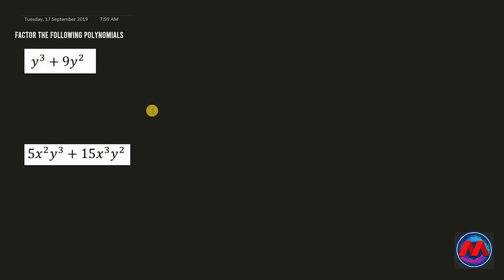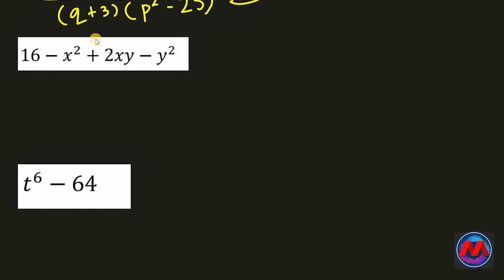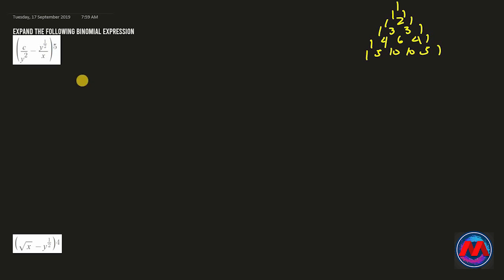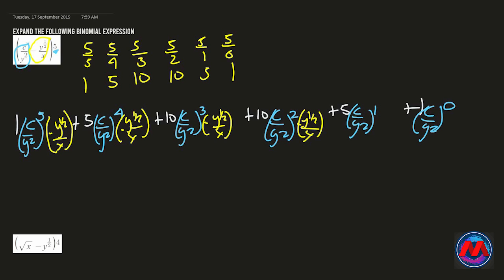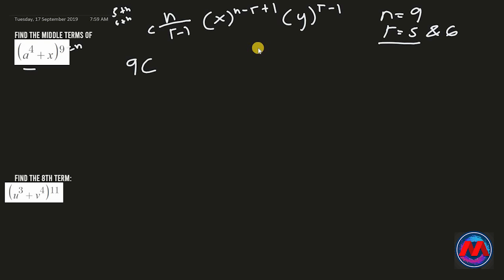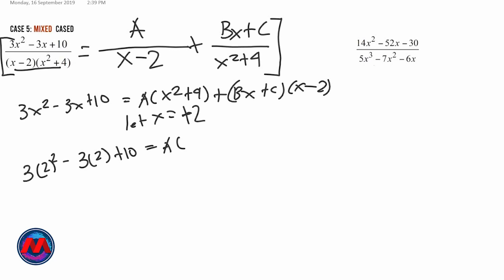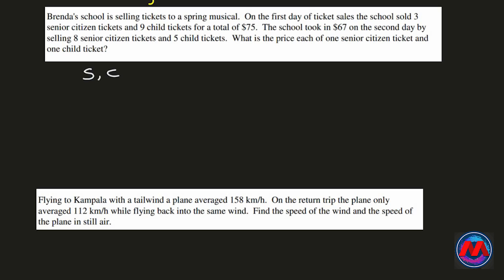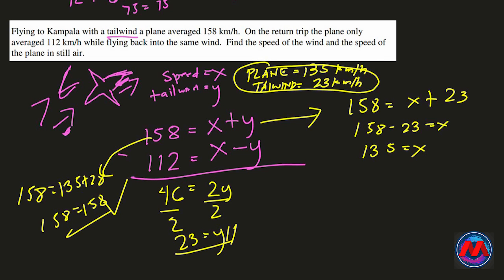PRE CALCULUS PRELIM EXAM REVIEW (Factoring, Binomial, Partial Fractions, Systems) [TAGALOG]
PRELIM EXAM REVIEW (Factoring, Binomial Theorem, Partial Fractions, Solution of System)

Factoring: 00:36
Binomial Expansion: 13:44
Partial Fractions: 33:13
Solution of Systems: 39:31

p.s sorry po ulit kung may mga mali mali ako, lets try to improve the next video! Give it a thumbs up mga parekoy! Salamat :)